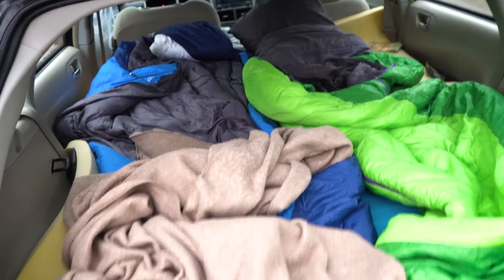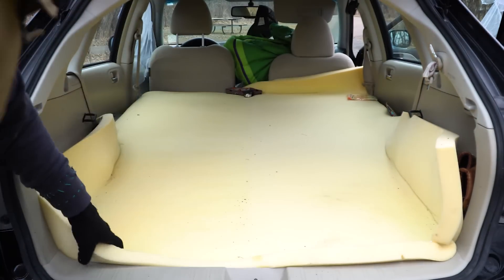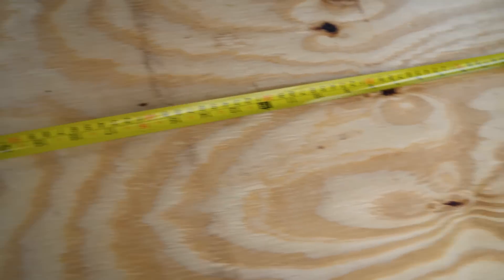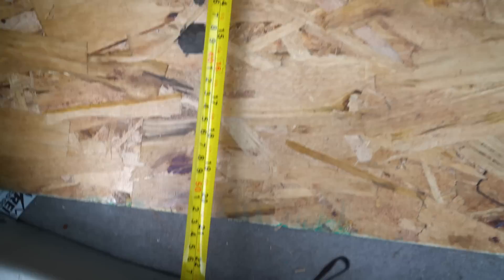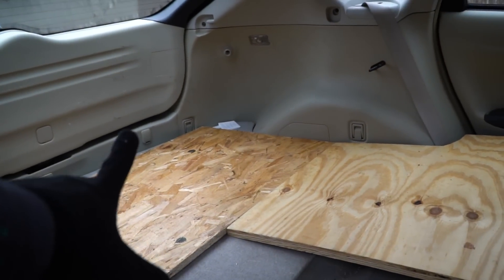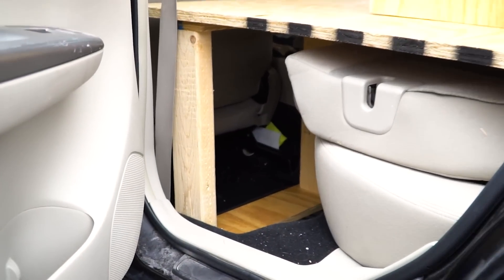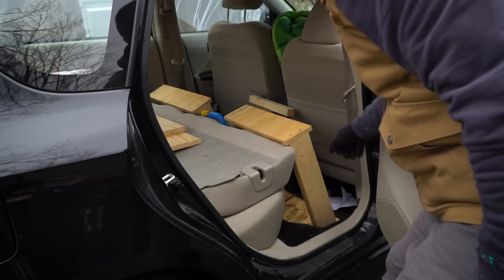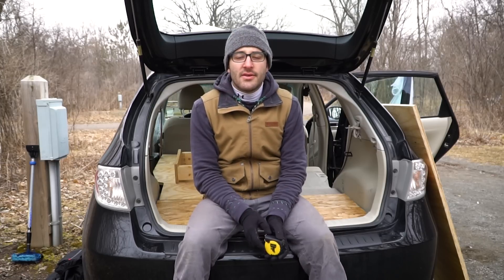Cheap and Easy Hatchback Sleeping Platform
How I made an affordable but effective sleeping platform for the back of my 2009 Subaru Impreza